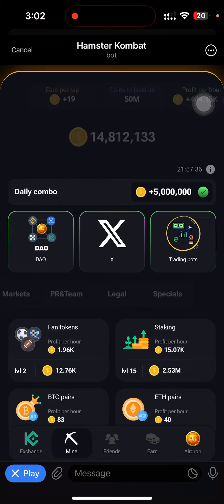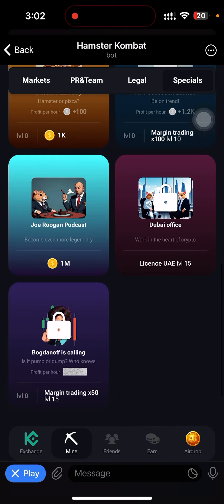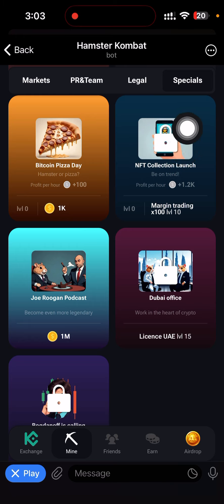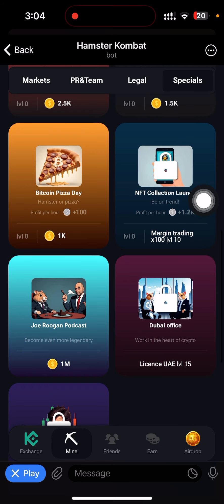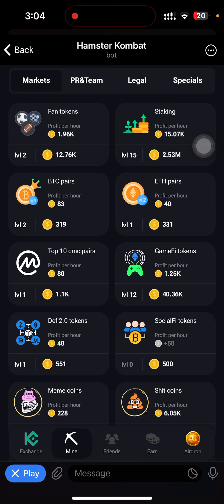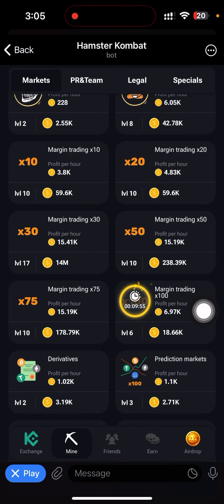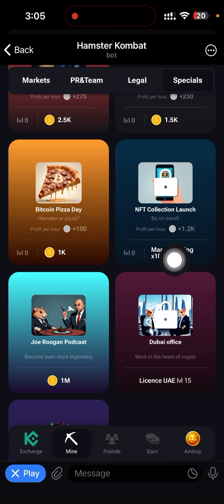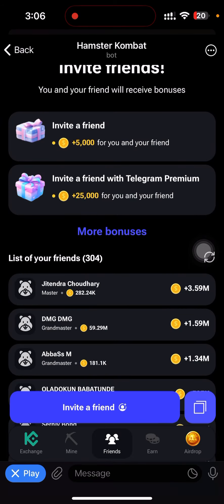SOLVED!! - How To UNLOCK Daily Combo Cards || 5 Million Crypto Coins || Hamster Kombat Coin Mining